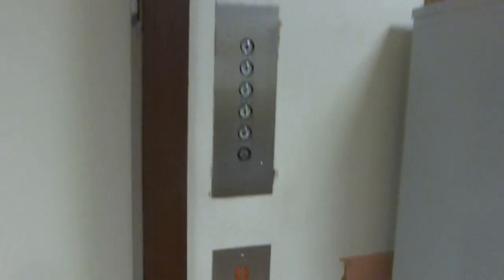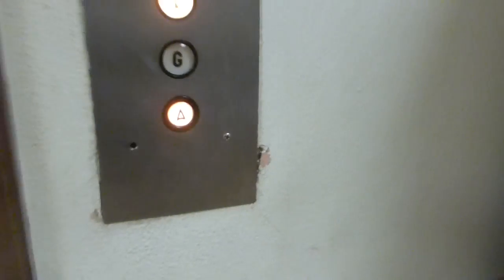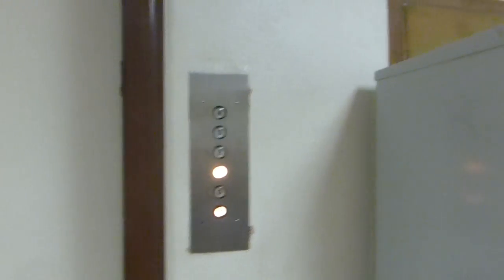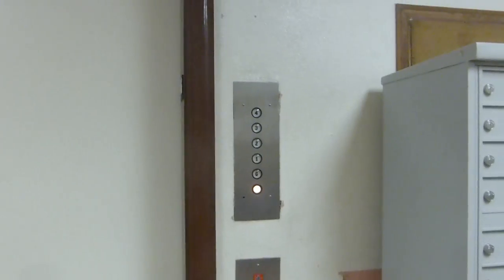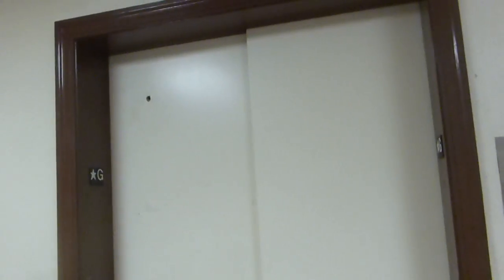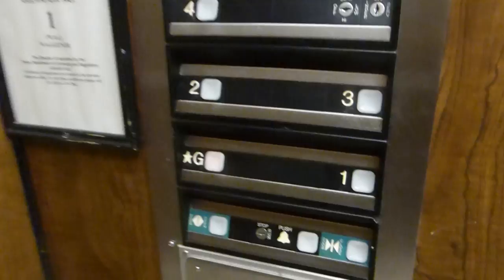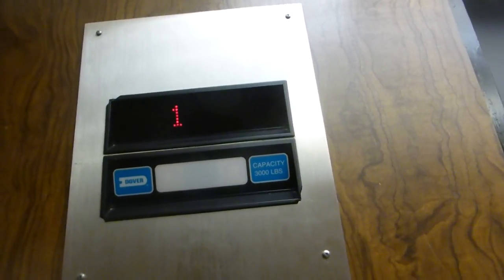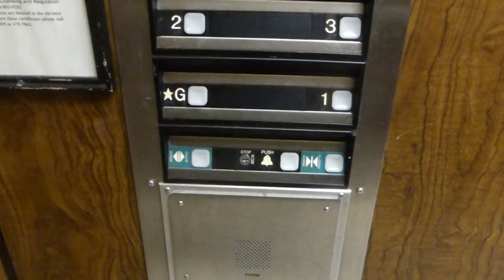Dover Traction Elevator At UT Austin Waggener Hall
Riding the elevator at University of Texas at Austin Waggener Hall in Austin TX